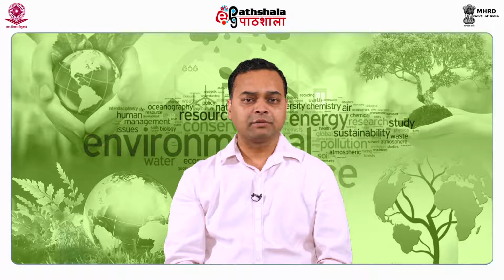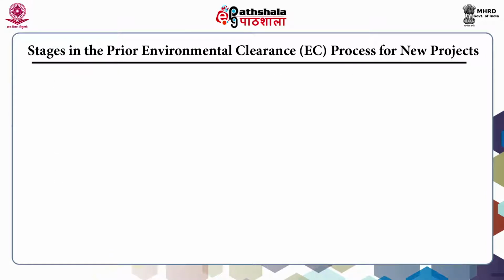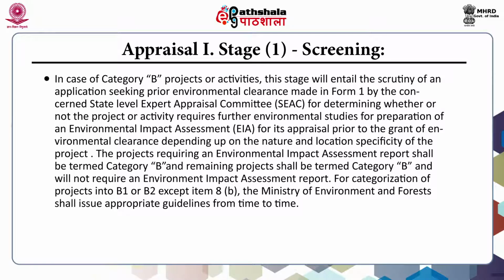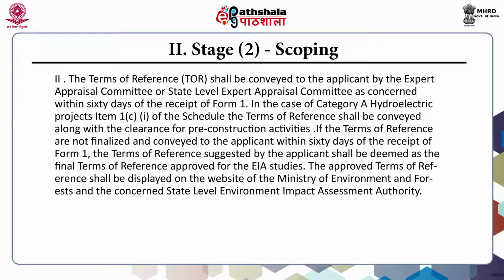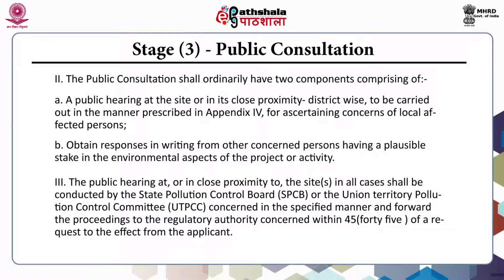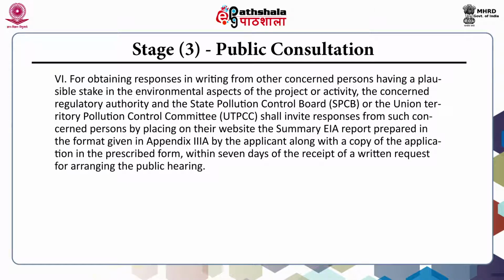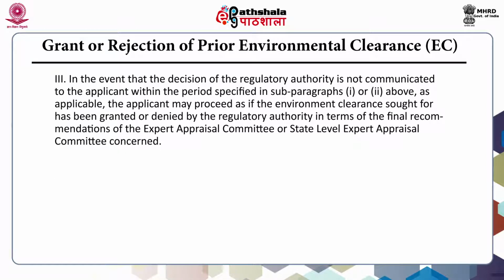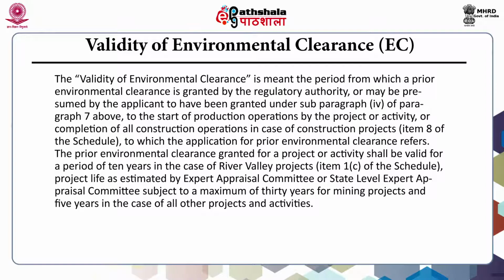M-10. EIA Notification 2006 -II